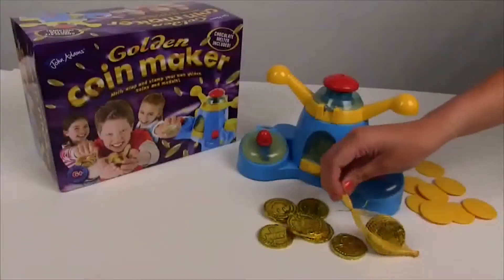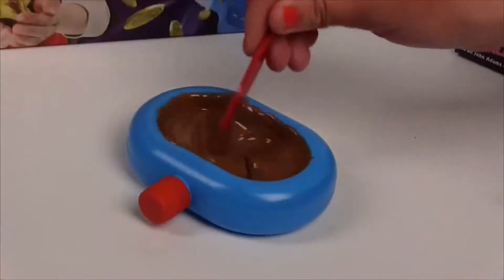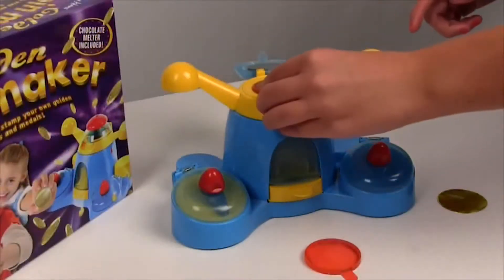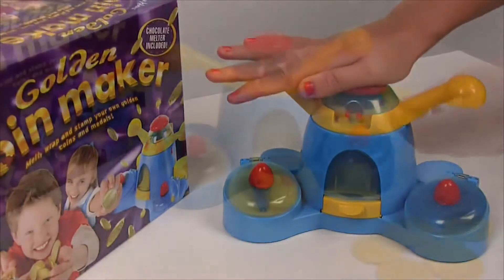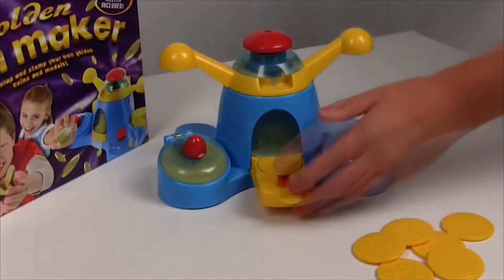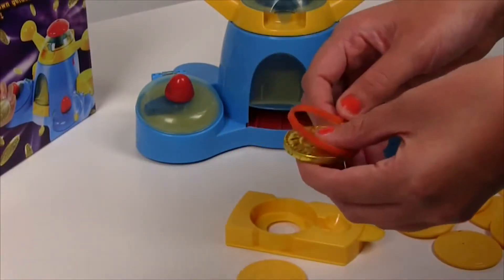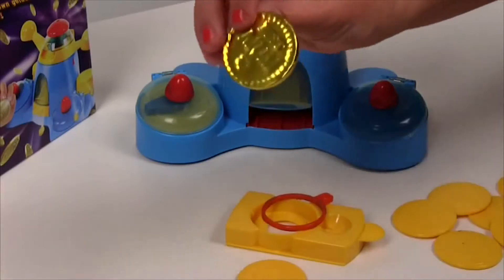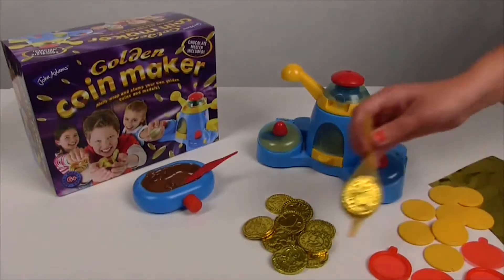Fábrica de Monedas de Oro de chocolate